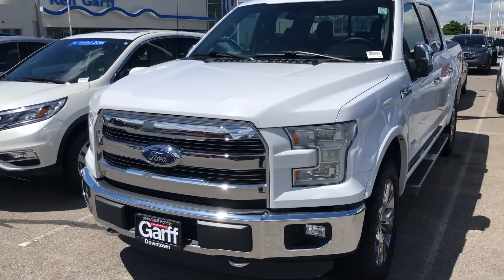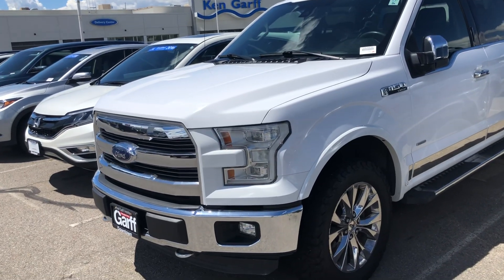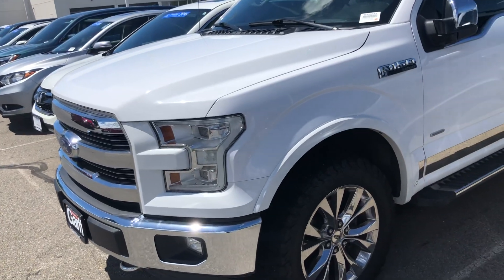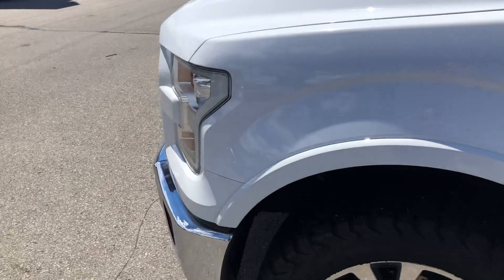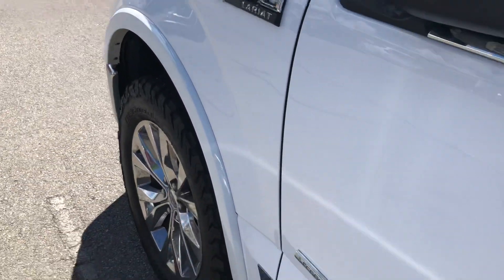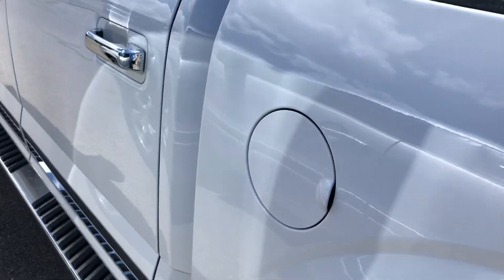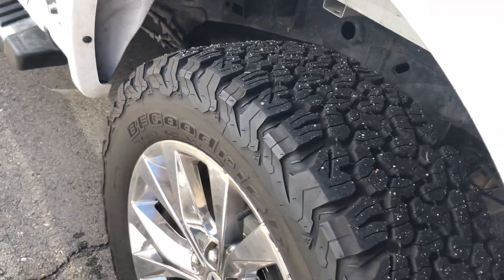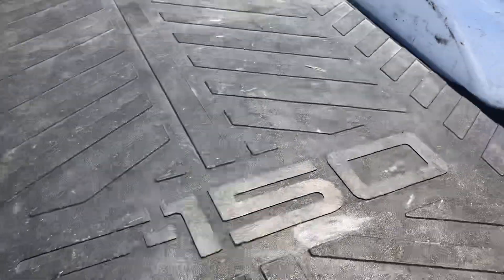2016 F150 Zeb